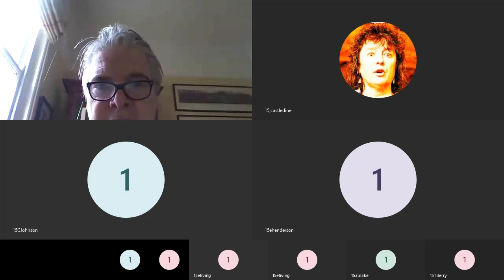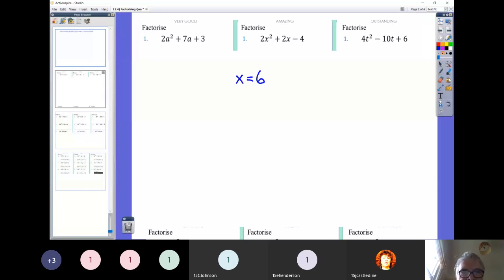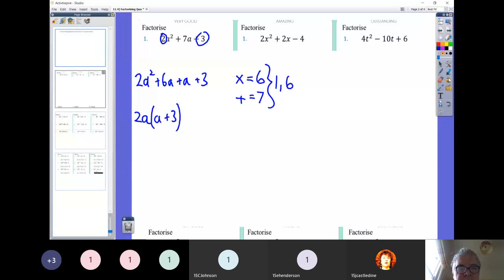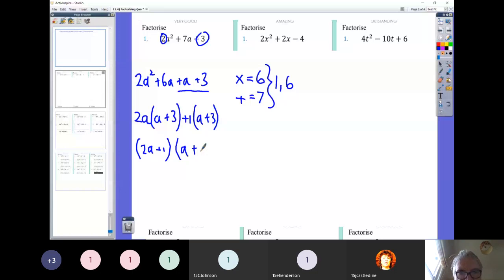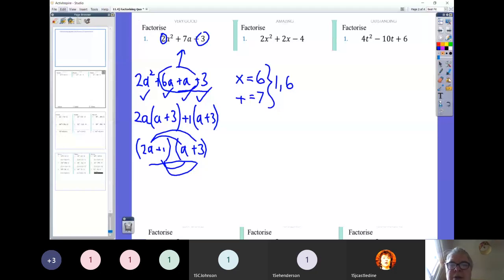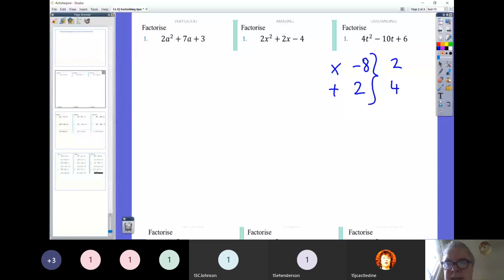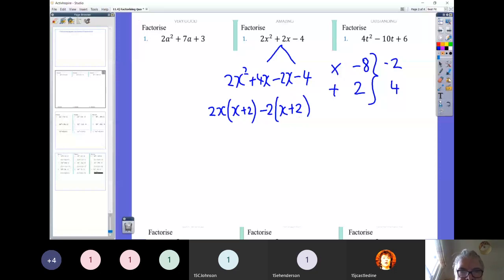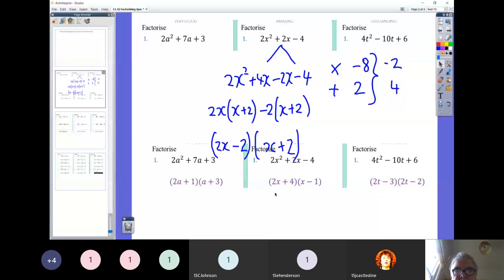Fifth Form - 2 April - Factorising a Quadratic Expression where coeff x squared is greater than 1